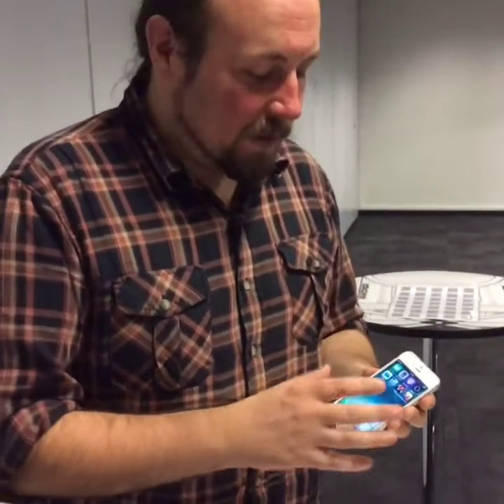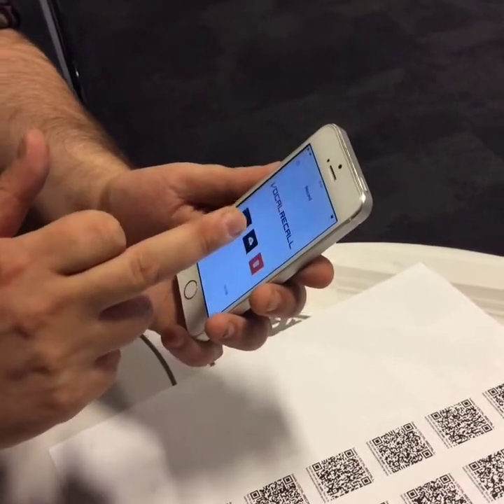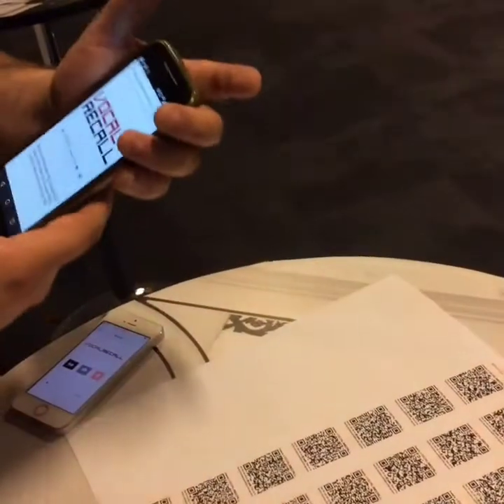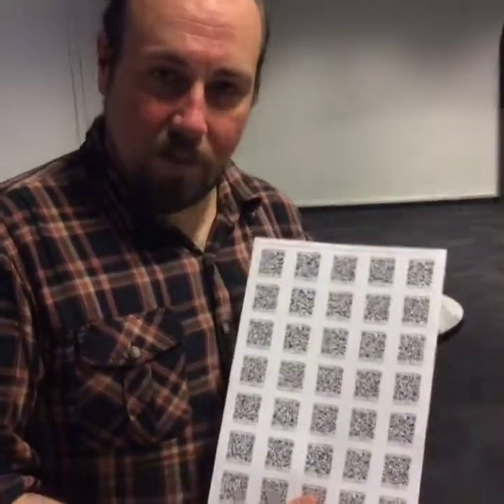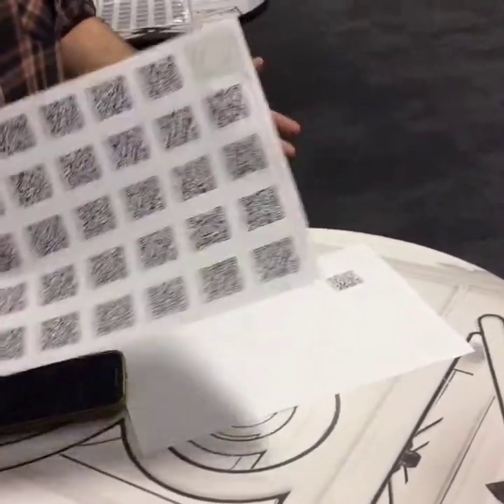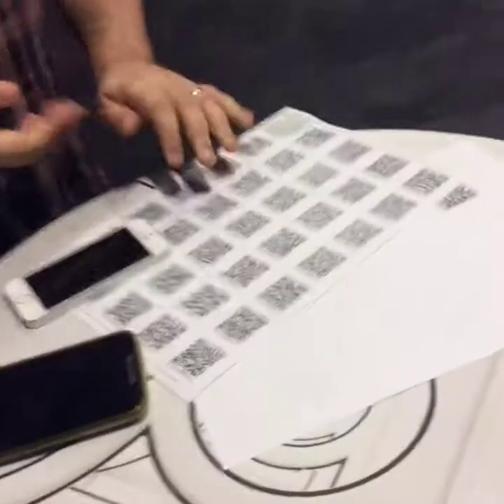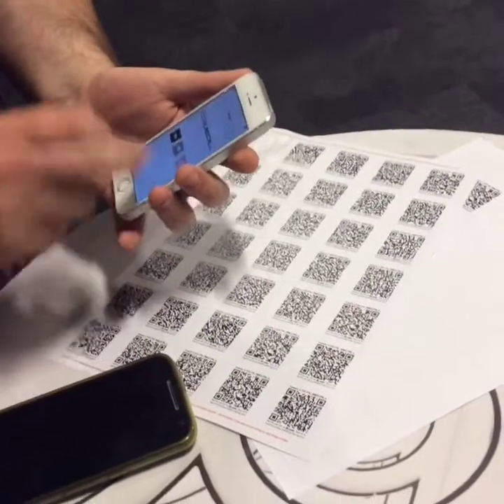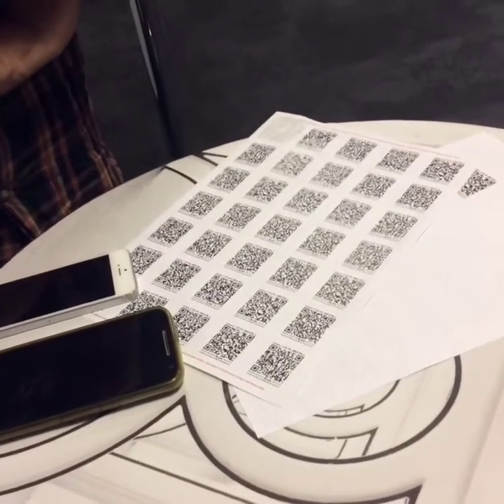Creating audio QR codes with Vocal Recall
Physics teacher Graham Wilson from Dulwich College in the U.K. describes how his app Vocal Recall can be used to create audio QR codes for promoting listening and speaking skills as well as audio feedback at The Language Show 15th October 2017